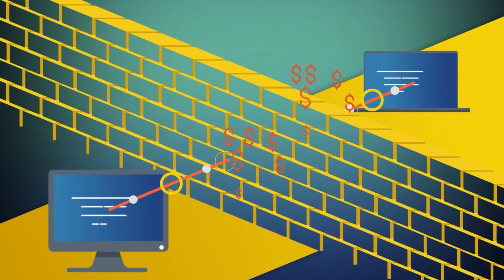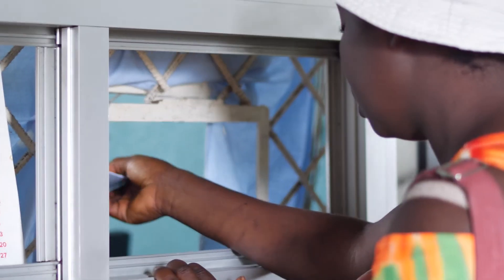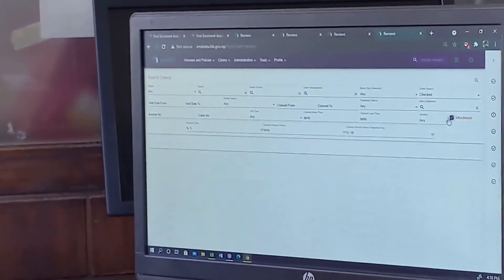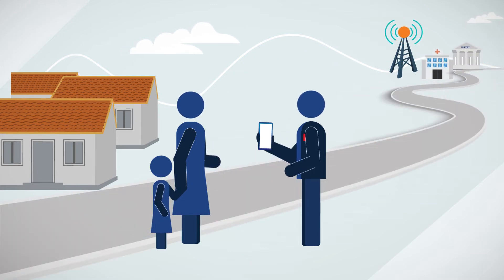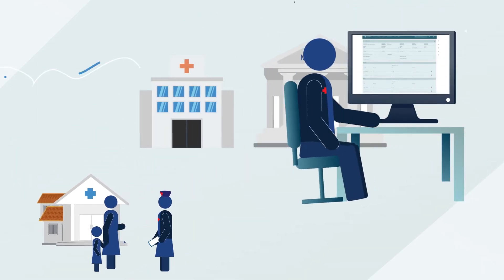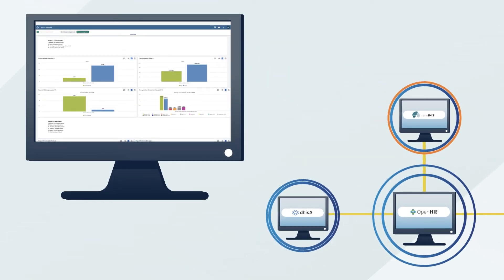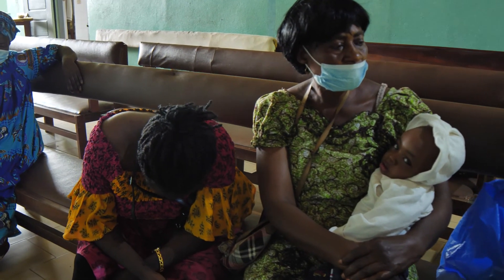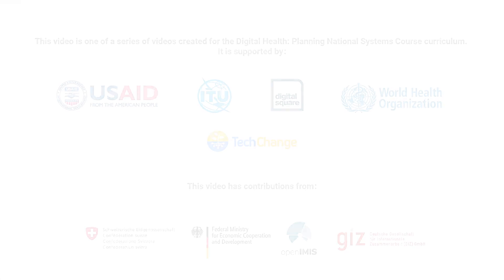Global Goods: OpenIMIS | EN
This video on the digital health global good, openIMIS, is one of a series of videos on digital health global goods. Global goods are a highly matured digital public good.

Each video in the series provides a detailed explanation on a specific digital health global good. The videos serve to promote the benefits of using global goods softwares to a digital health stakeholder audience. They use a common set of concepts and visual vocabulary that allows viewers to understand each global good independently and the potential for how they can fit together. Their main purpose is to serve as instructional material, providing specific examples of different global goods softwares for participants who partake in a virtual course, Digital Health: Planning National Systems, that was launched this year.